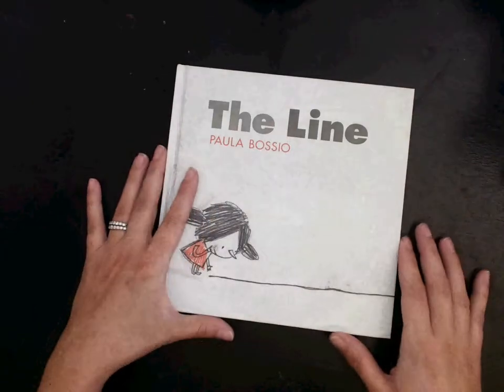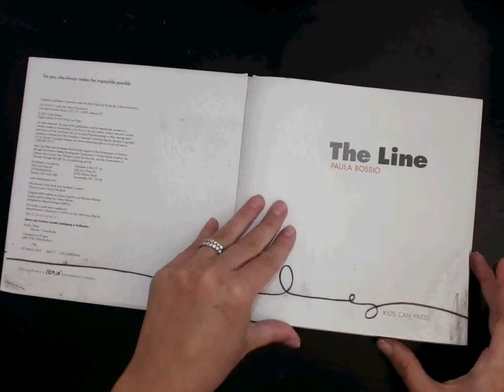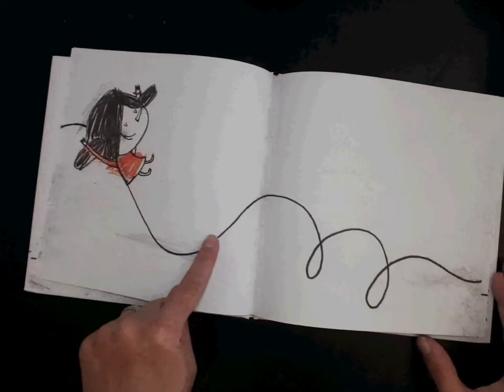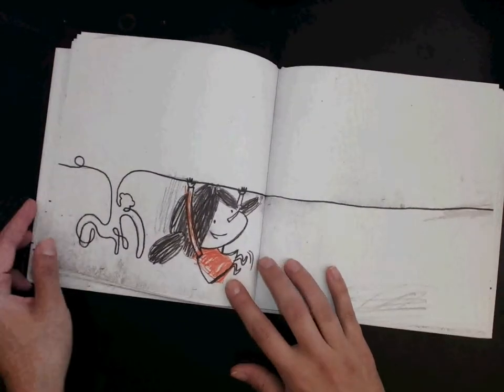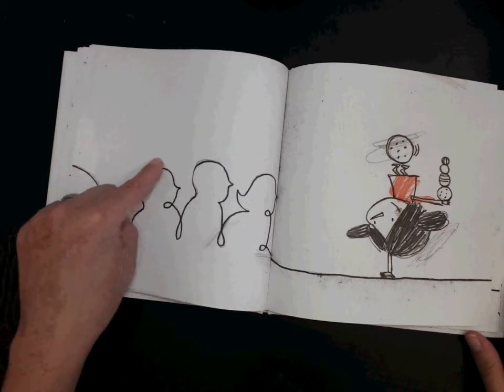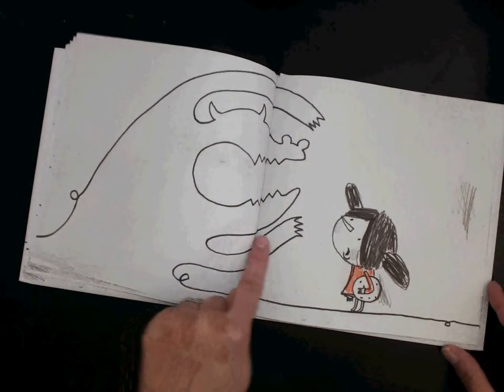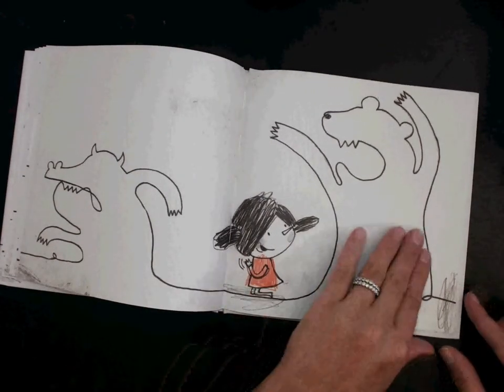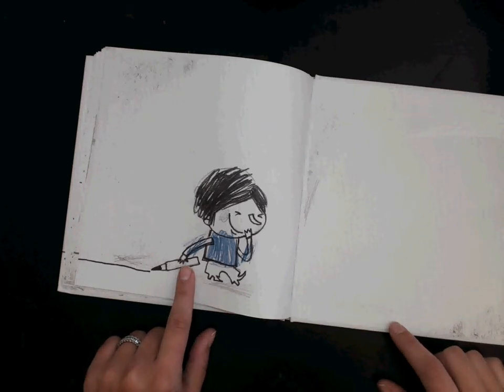Kinder Storytime with Mrs R "The Line" by Paula Bossio published by Kids Can Press